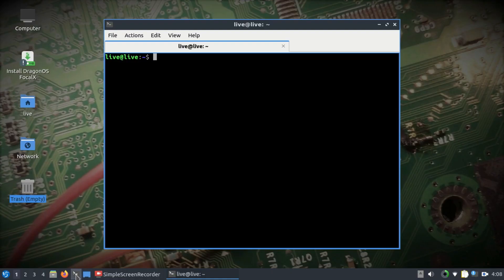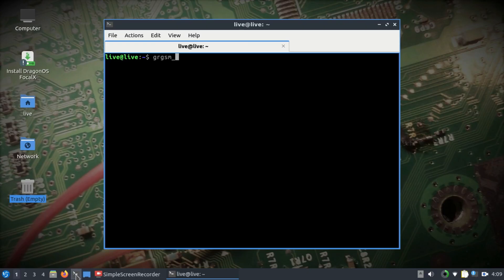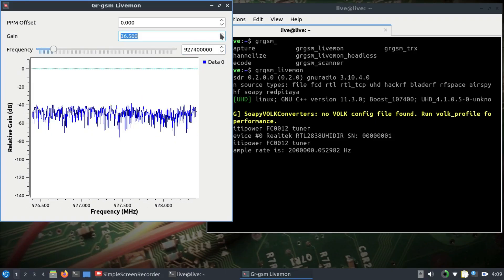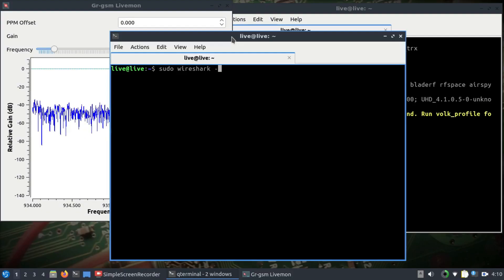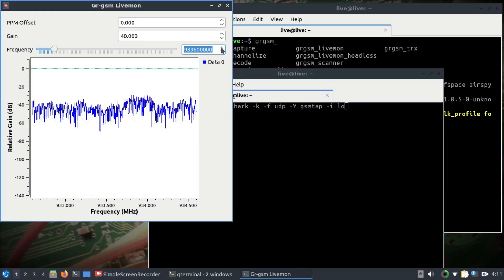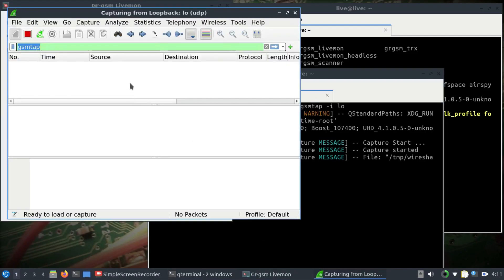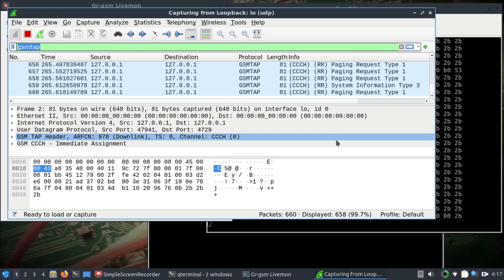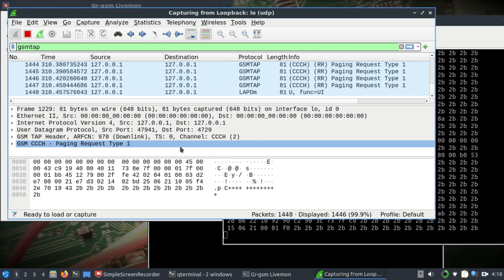GSM Signal Decoding with gr-gsm | Capture & Decode GSM in GNU Radio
In this tutorial, we explore gr-gsm, the open-source tool for capturing, decoding, and analyzing GSM signals using GNU Radio and Software Defined Radios (SDRs).

We’ll walk you through:
-- DragonOS Focal gr-gsm on your system
-- Capturing GSM signals from the air
-- Decoding GSM channels and messages
-- Analyzing results in Wireshark
-- Legal & ethical considerations

Hardware Used:
-- HackRF One / RTL-SDR / USRP
-- PC with GNU Radio installed
Software Covered:
-- gr-gsm (GNU Radio GSM decoder)
-- Wireshark for GSM packet analysis

📡 Whether you’re a security researcher, SDR hobbyist, or learning wireless protocols, this guide will help you understand GSM technology at the signal level.